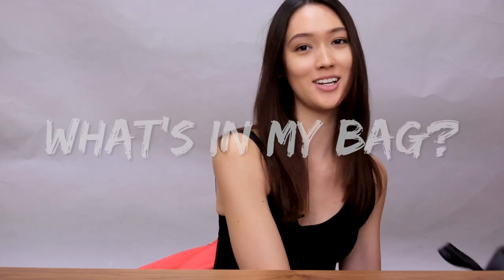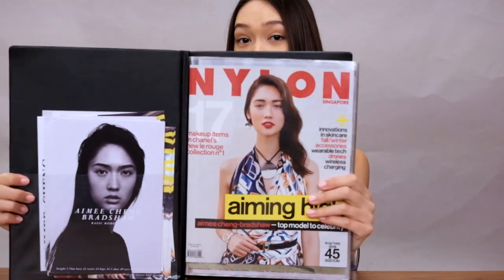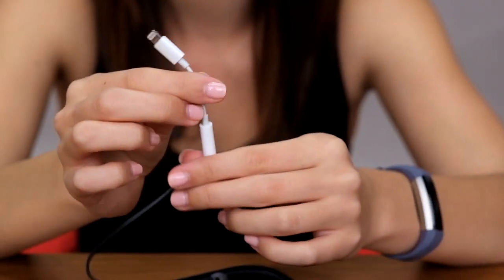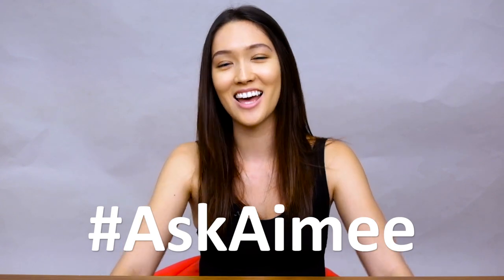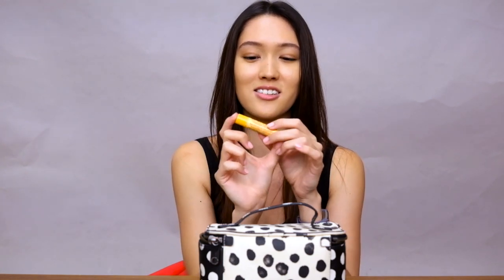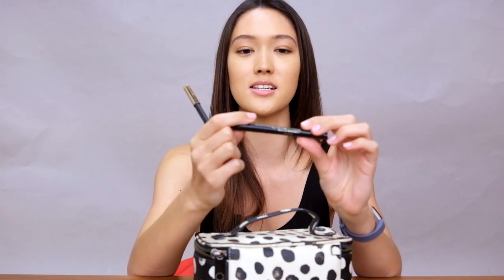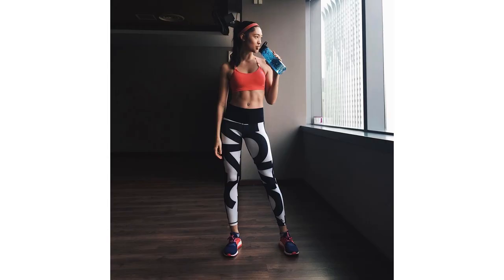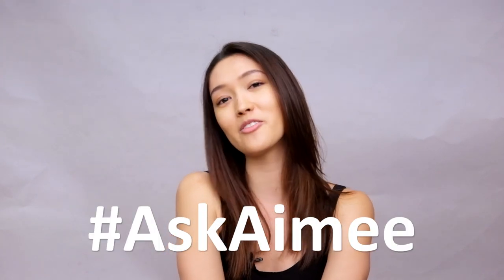What's in my bag with Aimee Cheng Bradshaw | Basic Models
Get up close and personal with Adidas ambassador, Aimee Cheng-Bradshaw, as she shows us her stash in her bag, sharing travel hacks  on the plane, her beauty must-haves and surprisingly, an extremely asian item that she carries around with her all the time.